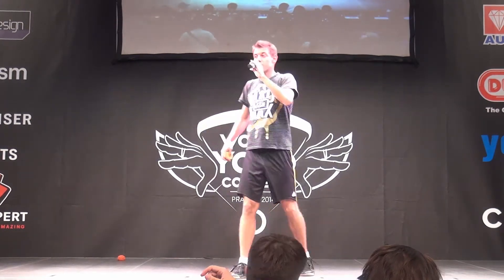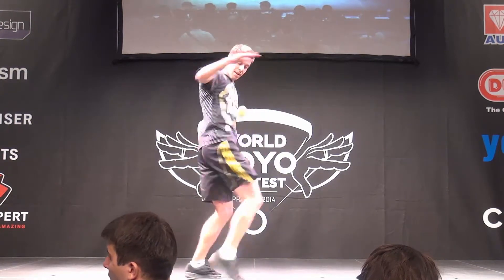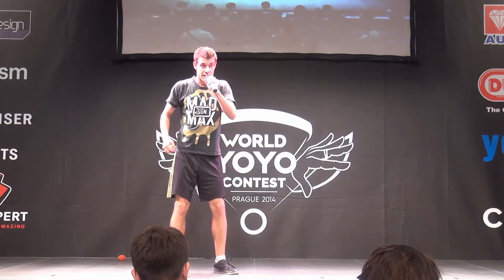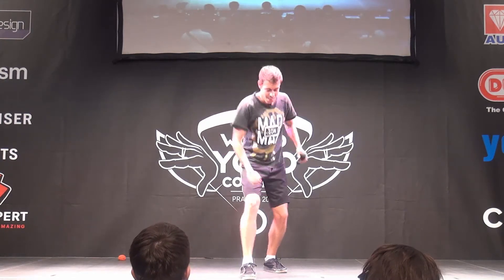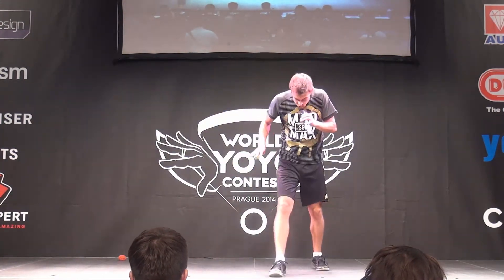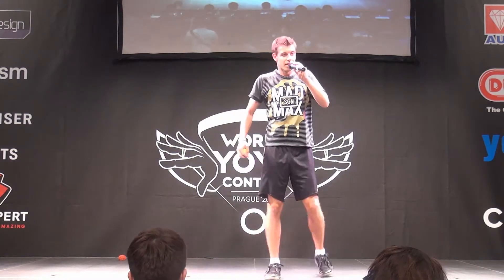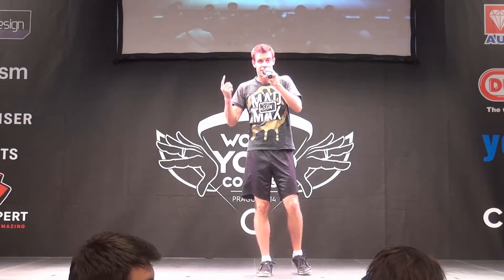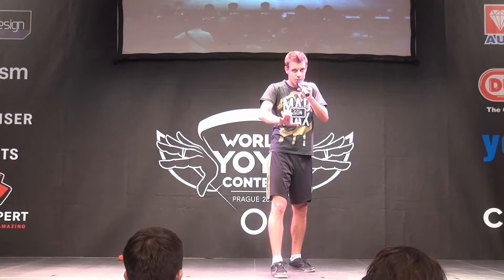2014World Demo Footbag Jan Honza Weber Day1